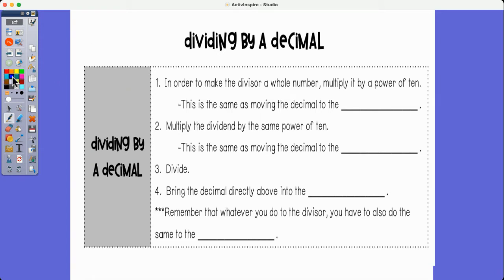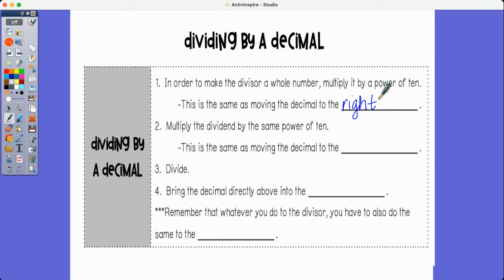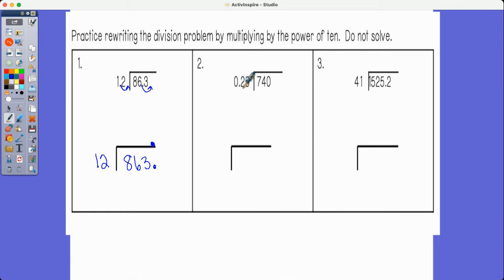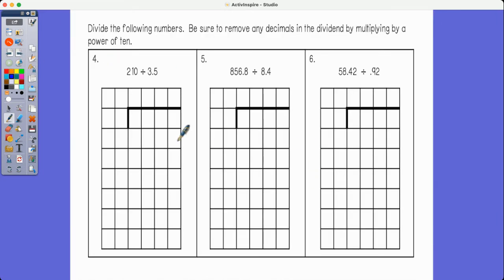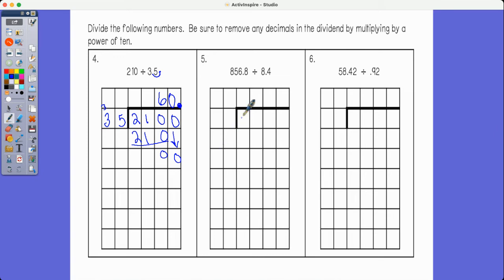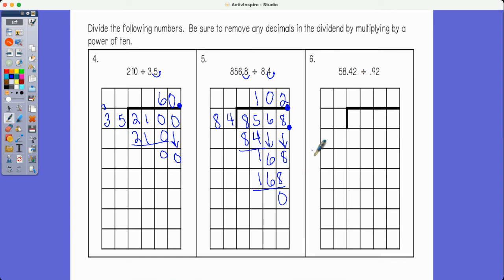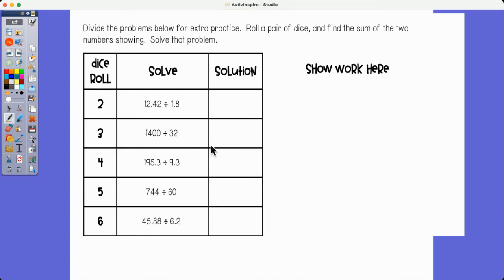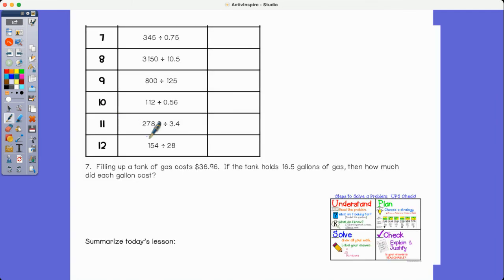Dividing by a Decimal